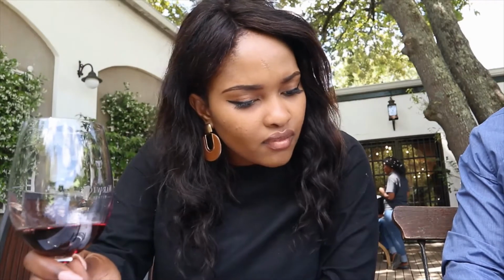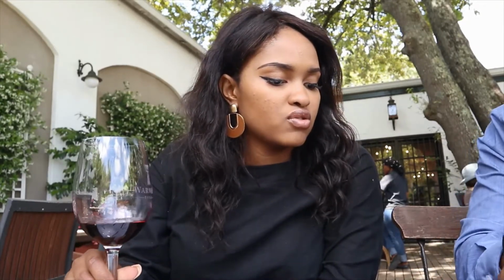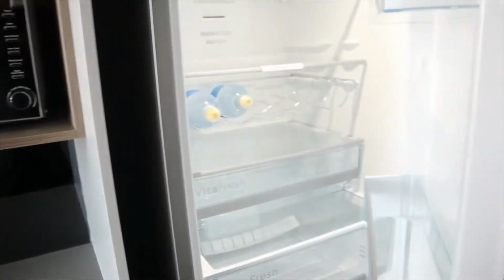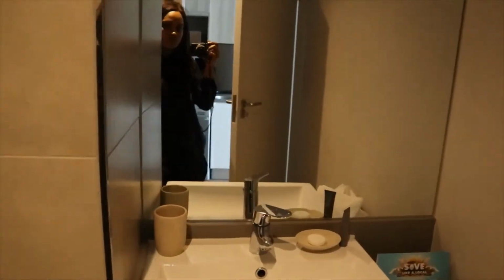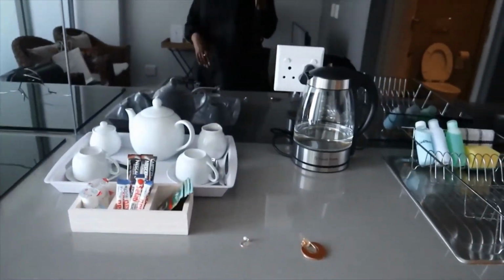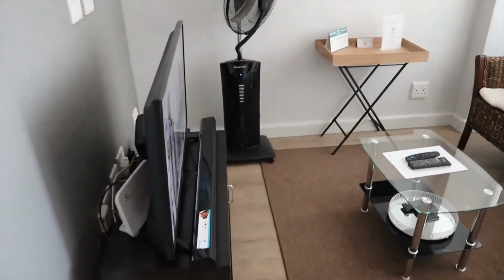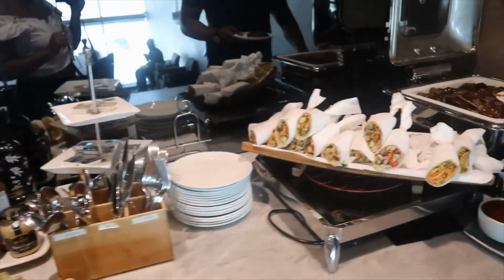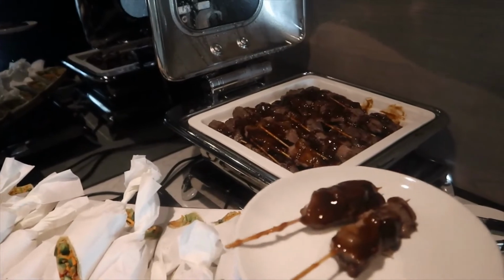Cape Town| Warwick and Sentinel Luxury apartments full room tour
Hi Guys,

It's been rough yet again but lets pick it up were we left off.
This is a throwback, there will be new and better content soon.